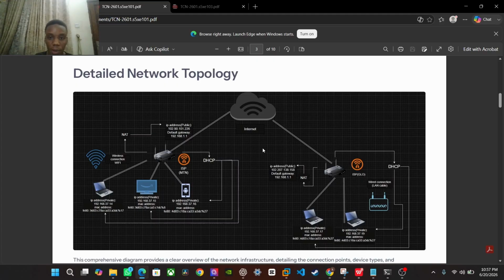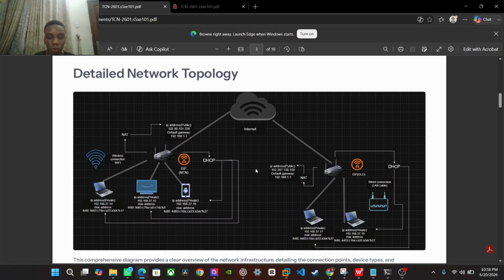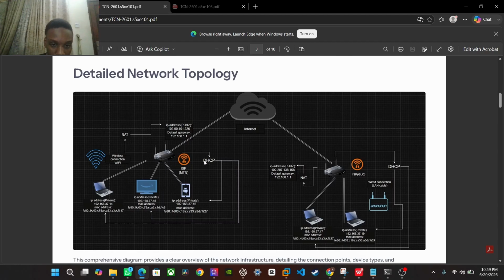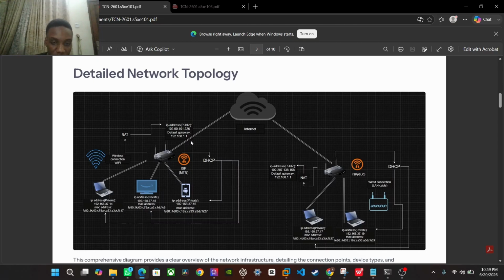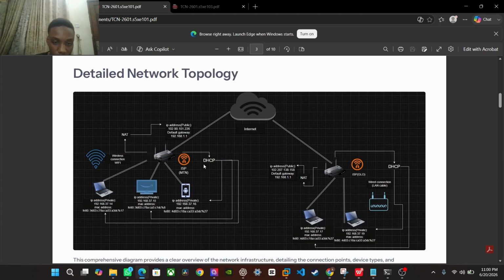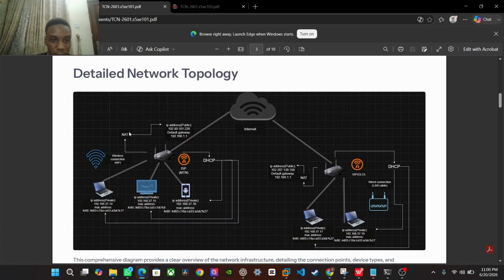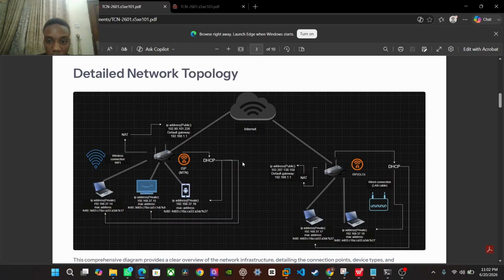TCN-2601 NET CRAFTS PROJECT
This is a project that simply displays the network topology of a typical household area or business center